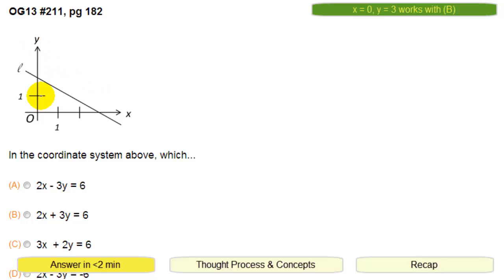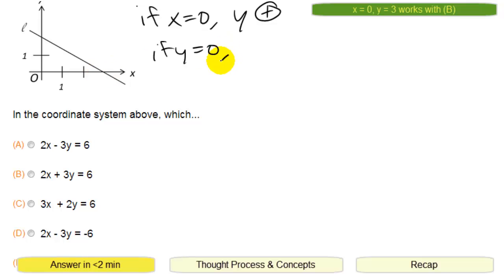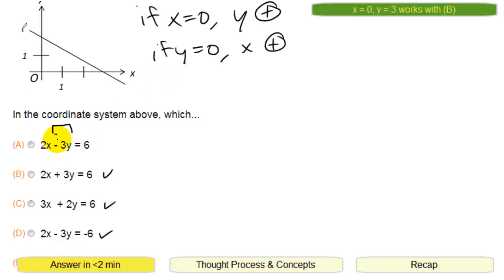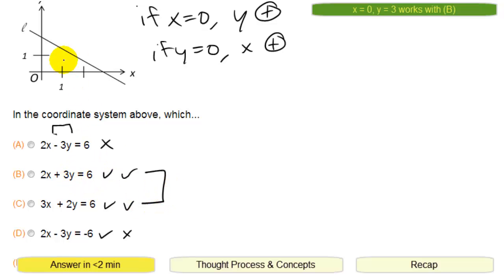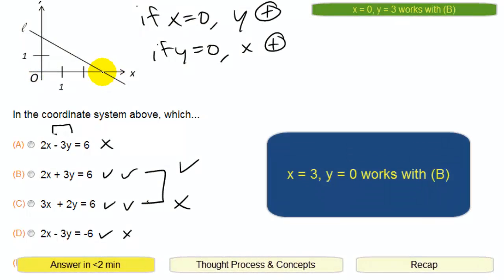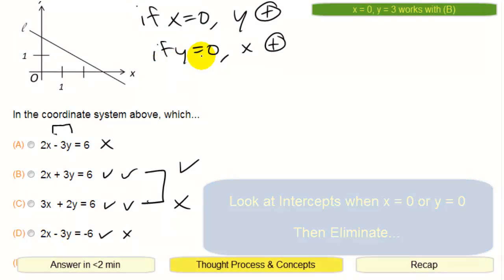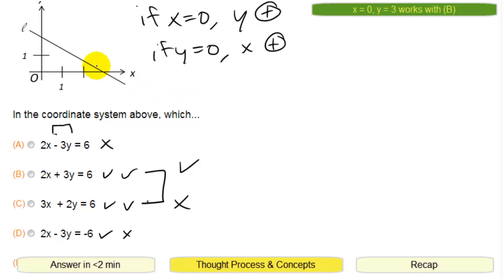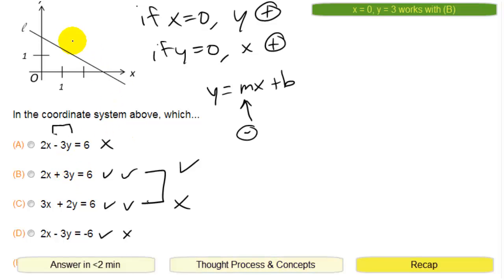GMAT Official Guide OG13 #211, pg182